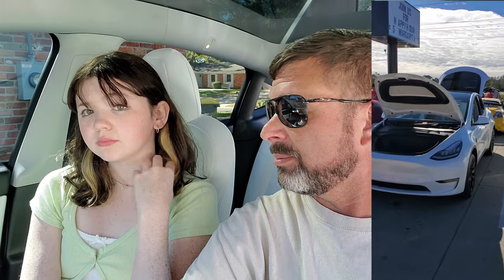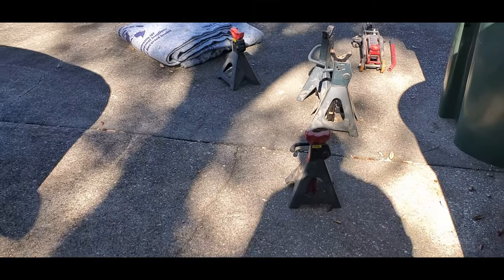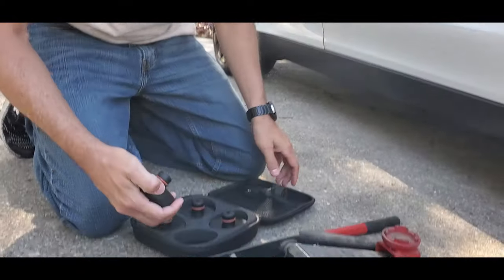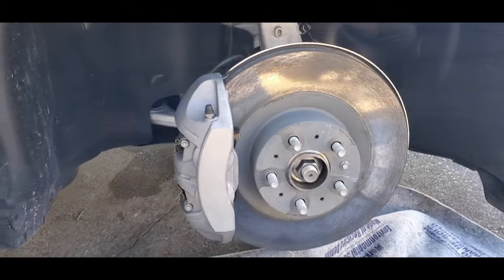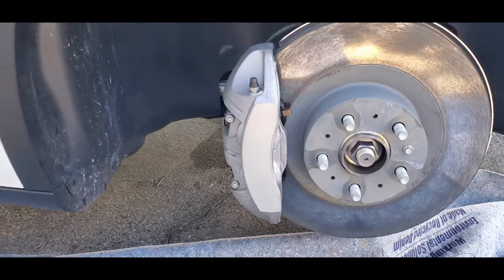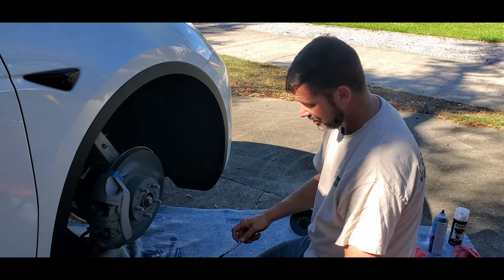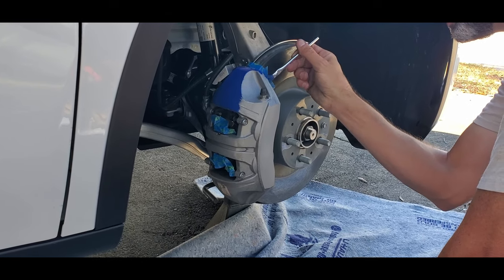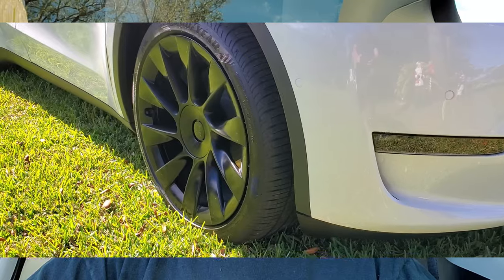2020 Tesla Model Y Long Range AWD Dual Motor, How to paint Brake Calipers Blue! Part 1!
Today we decided to DIY painting our brake calipers blue on our 2020 Tesla Model Y! I used the G2 High Heat Temperature bake caliper paint kit system that I bought off of Amazon. The paint seems to go on good and looks great afterwards! Please check out Part 2 for the installation of the Tesla Stickers!
⚡ ~~Are you interested in purchasing a new Tesla? Solar Panels/Roof? Here is my link
⚡ ⚡ Click here for the FREE credit (Possibly 1,000 free Super Charging Miles), this is my Tesla Referral
⚡ ~~You will get 1,000 Free supercharging miles and so will I! If you do not use it, then you will not get anything free!
If you would like to suggest a new video, please let me know!
There you will find links to most of the accessories that I use/bought from Amazon!
⚡ ~~Here is a list of items I have bought for my Tesla! If you click on the links below, I will also be rewarded since I am part of the Amazon Associates team! They will give me a percentage of the sale, and this will help support my habit (This car)! Just like all small business owners, supporting this channel is the same as supporting a local business, you will be supporting myself and my family! Thank you very much!
⚡ ~~Tesla items:
Swivel Mount for Touch Screen
Matte Black Real Carbon Fiber Spoiler
Full Set Floor Mats
Mud Flaps
Trunk and Frunk Mats
Matte Screen Protector
Air Mattress Bed
Xbox 360 Wired Controller
Center Console Organizer
Center Console Armrest Hidden Storage
Lifting Jack Pads
Neon Lights for Model Y & 3
USB Interior Ambient Lights
LED Car Cup Holder Lights
Charging Cable Organizer
Samsung 128GB Micro SD
Rocktek USB Memory Card Reader
Xplore Offroad Tesla Decals
G2 High Temperature Brake Caliper Kit
Clear Gloss Caliper Paint
Steering Wheel Desk
Motrobe Tesla Model 3/Y Door Seal Kit

⚡ ~~Video and Editing Software I use:
DJI Osmo Pocket
DJI Mini 2 Fly More Combo
Samsung Galaxy S21
Rode Wireless Mic